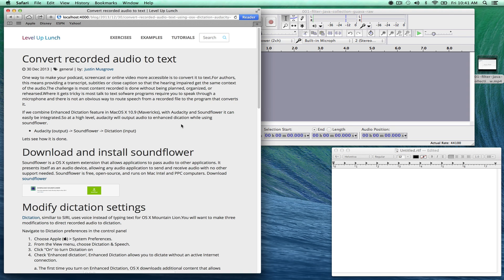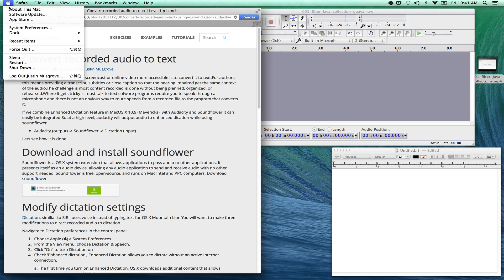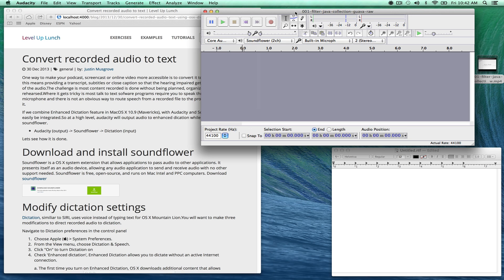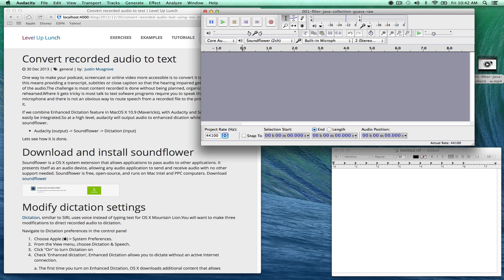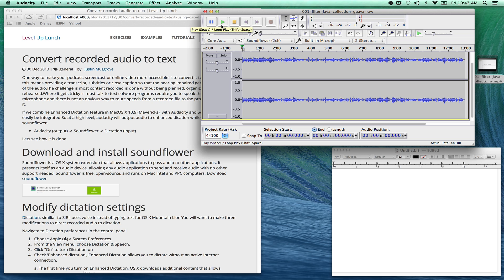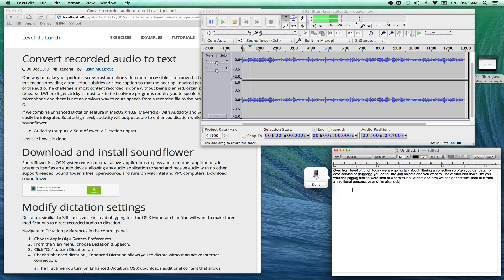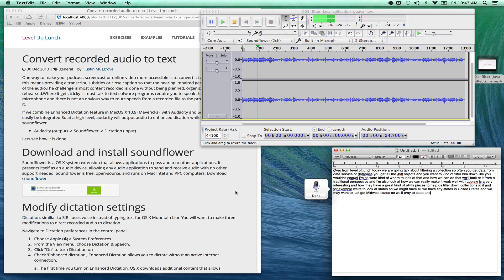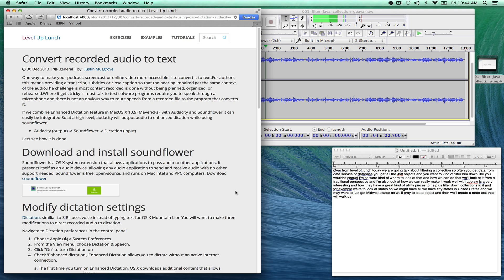Convert recorded audio to text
Combine Enhanced Dictation feature in MacOS X 10.9 (Mavericks), with Audacity and Soundflower to turn recorded audio into a text. This enables authors to produce transcripts, subtitles or close caption for podcasters, screen casters and online video producers.